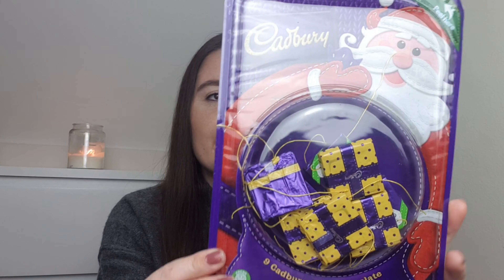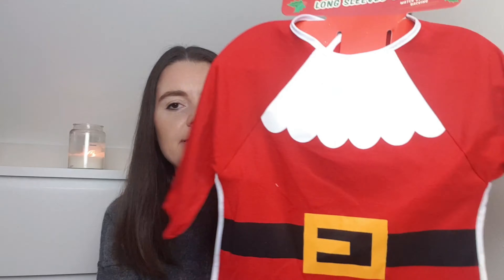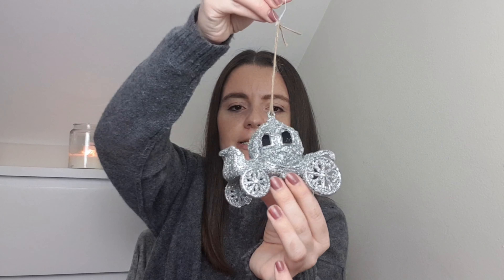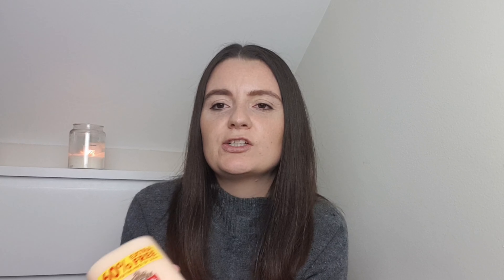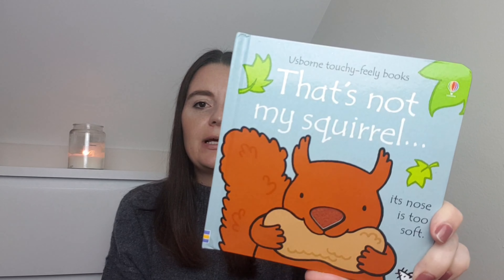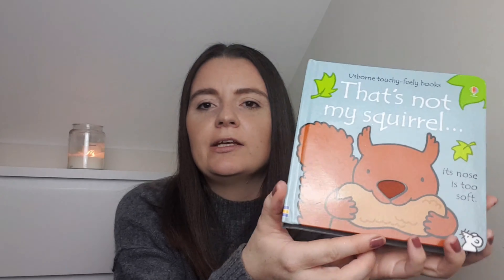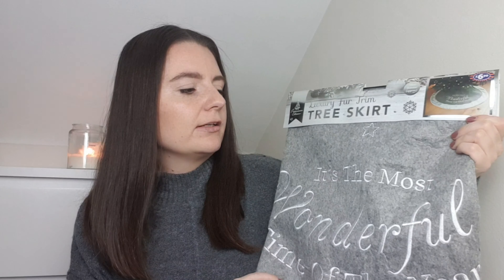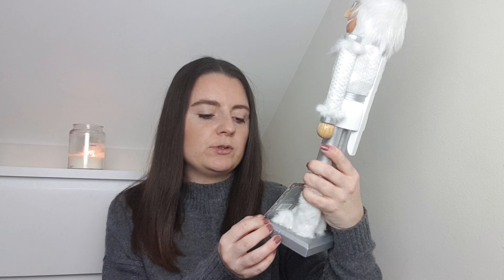Home Bargains and B&M Haul | Christmas | November 2019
See what I picked up in Home Bargains and B&M

Check back every week for a new video